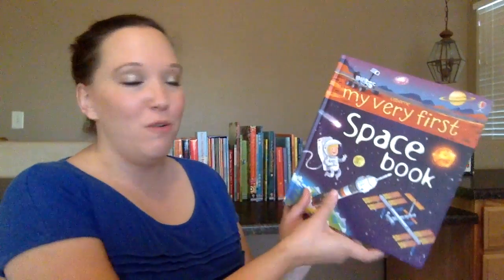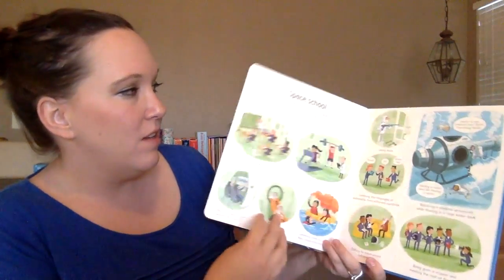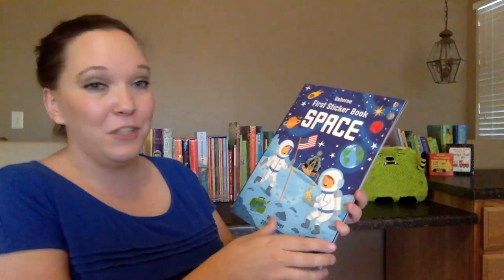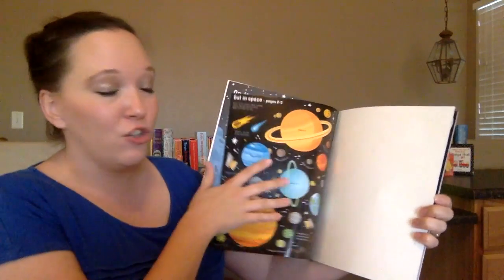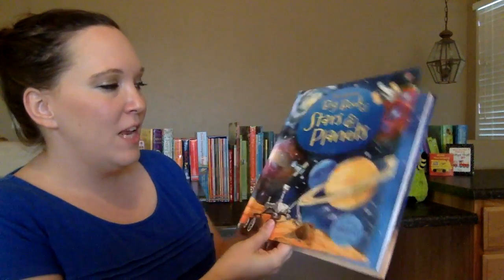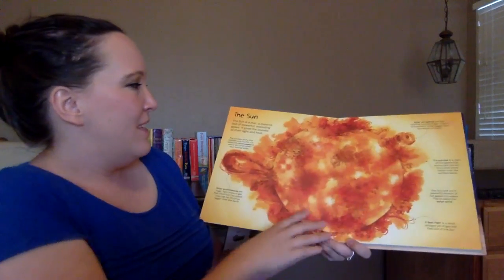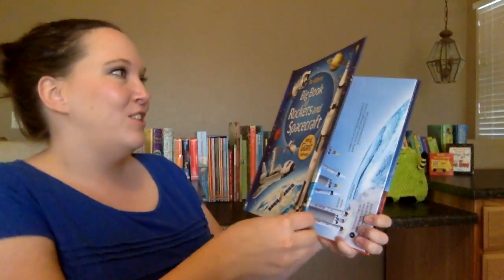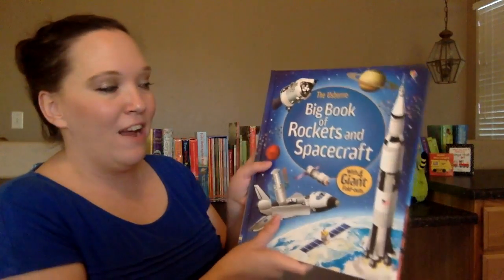Usborne Space Books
Here are some Usborne space books for you little space lovers